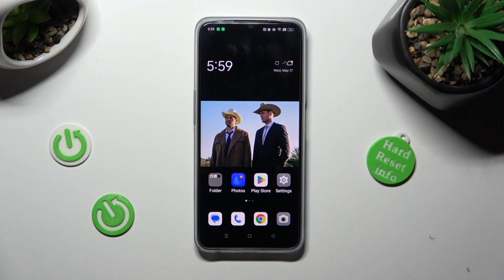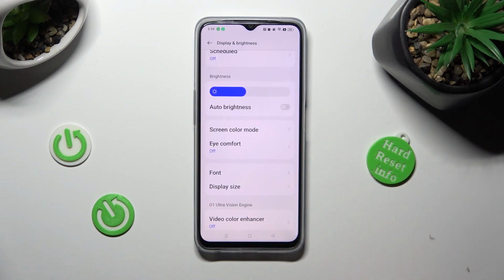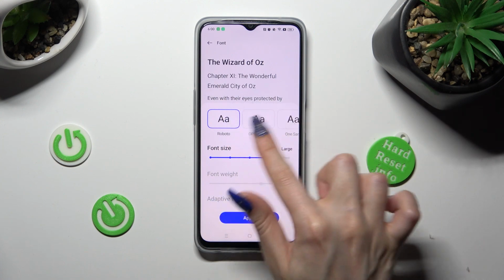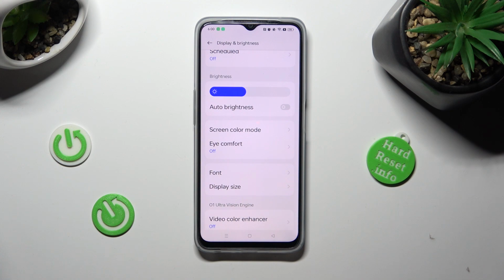Manage Display Settings - Change Font Style on OPPO A77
Find out more info about OPPO A77:
Do you want to personalize your device? Then let's check our new video about the OPPO A77 smartphone and change its font style with a few simple clicks! In this video tutorial, we'll show you all of the needful Display Settings to use and correct them for the new Text Style activation on your device. We are sure that from now on, you'll perceive your phone as a new gadget.

How to manage Display Settings on OPPO A77? How to change Text Style on OPPO A77? How to choose Font Style on OPPO A77? How to select new Font on OPPO A77?